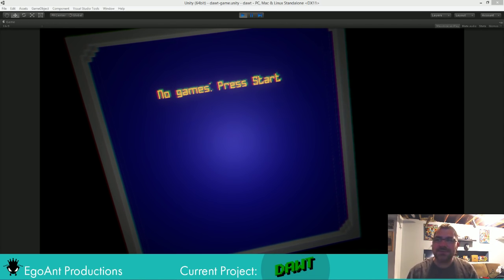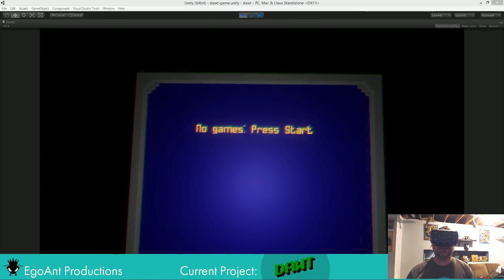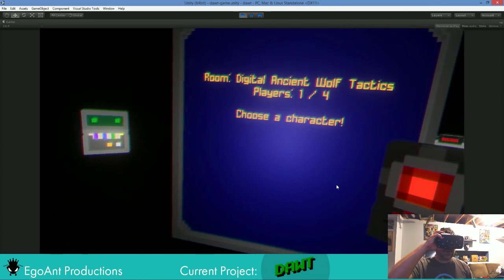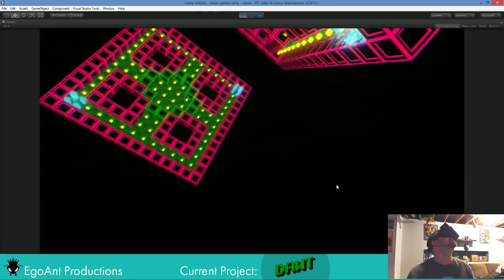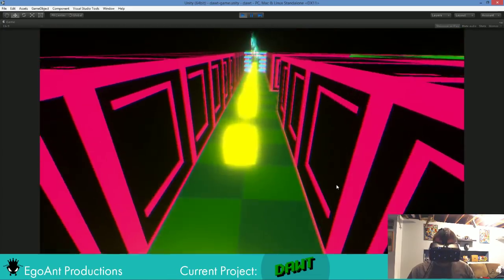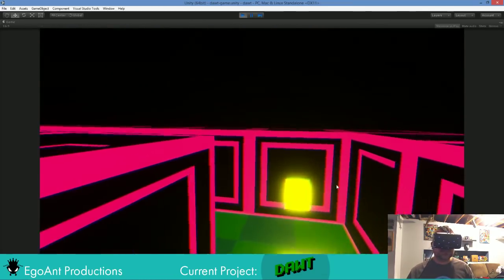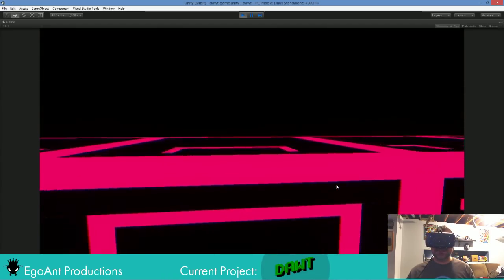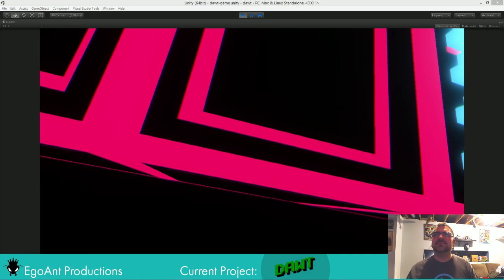KDays Update! DAWT VR - Character selection and gamepad control is in!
I only have a couple more days until I am showing this off at KDays and it needs a LOT of work. Still, I am really starting to get it, I think. I'm pretty confident I'll have it ready for Saturday.